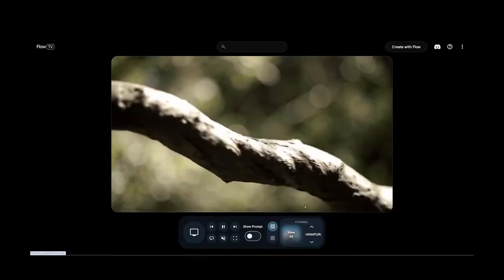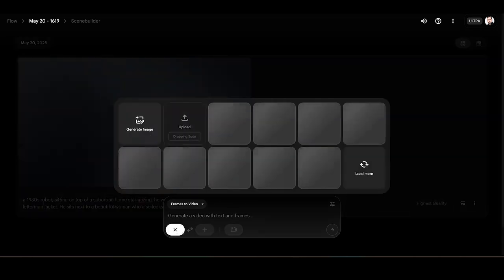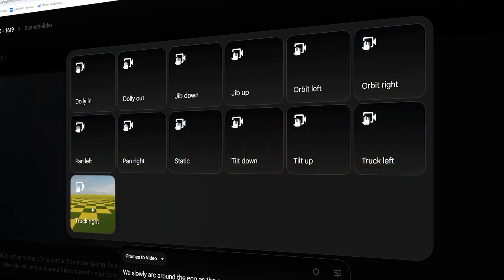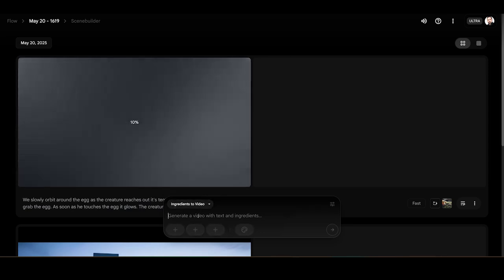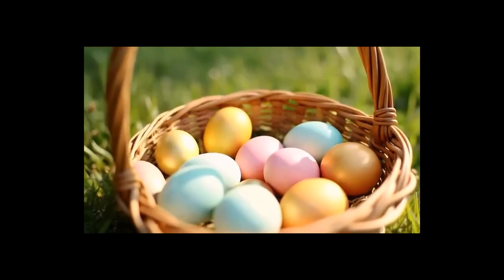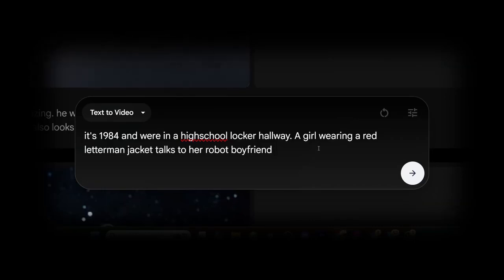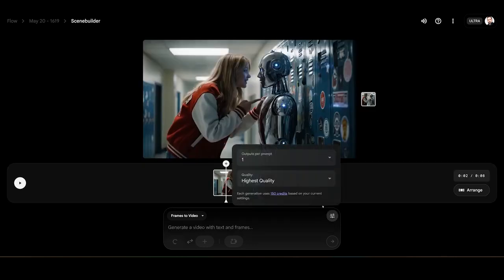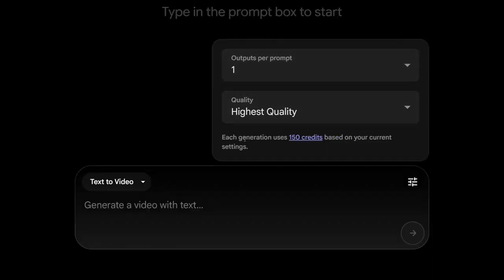Google Veo 3الفيديو لصانع الأفلام Gabe Michael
الفيديو لصانع الأفلام Gabe Michael